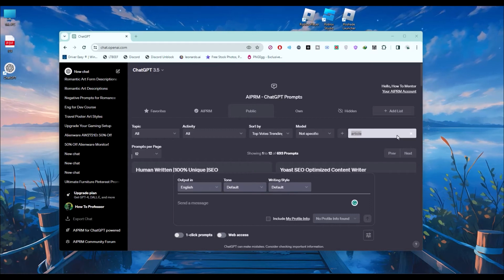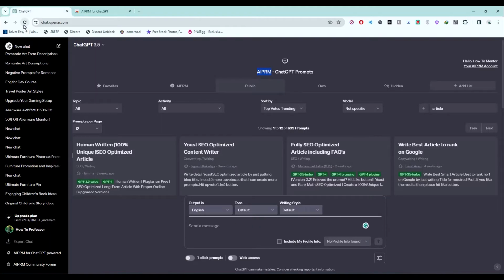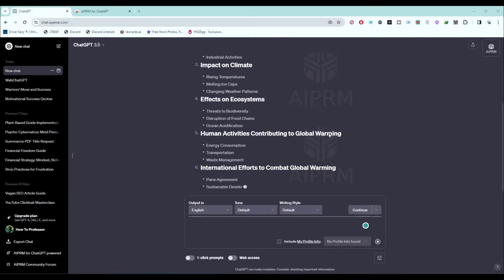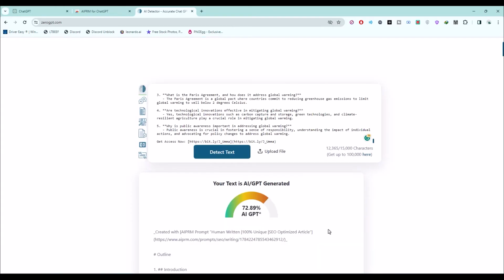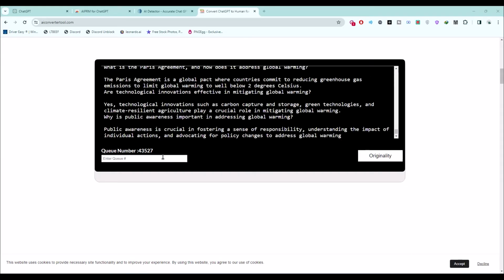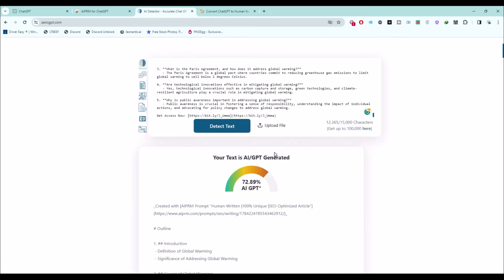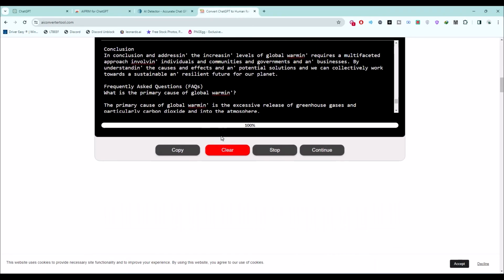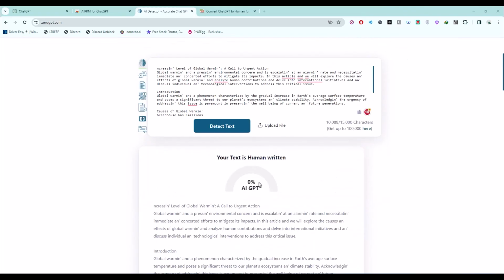How to Convert ChatGPT Text to Human Text 2024 (Step By Step)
In this tutorial, we will show you how convert text generated by chatgpt to human text. ChatGPT is an advanced chatbot model, and understanding its output can be difficult at times. However, with the techniques we will cover in this video, you will be able to now how to convert ai content to human content. Whether you are a developer working with AI models or simply interested in understanding AI-generated text, this video will provide you with valuable insights and practical tips on ai to human text converter.